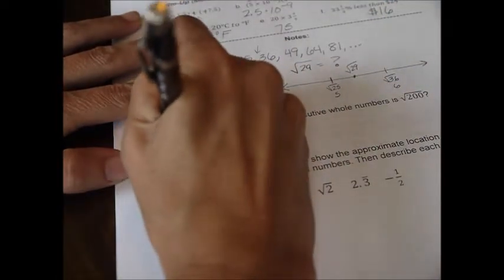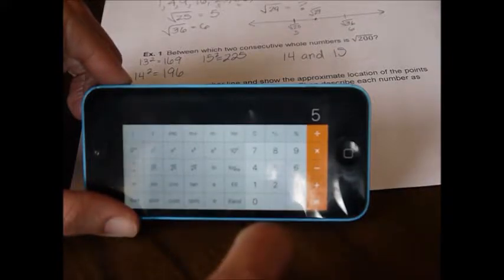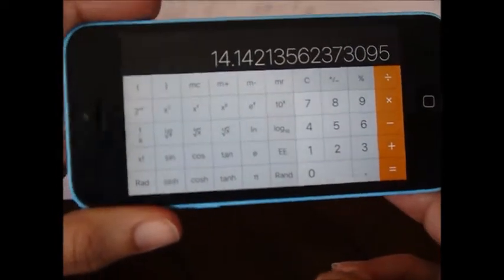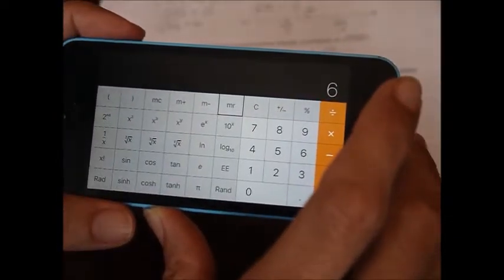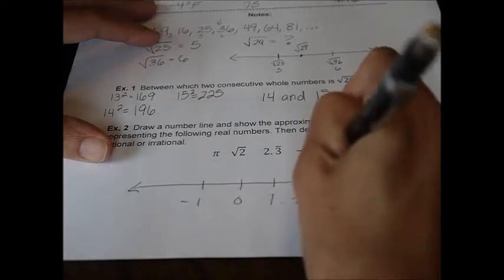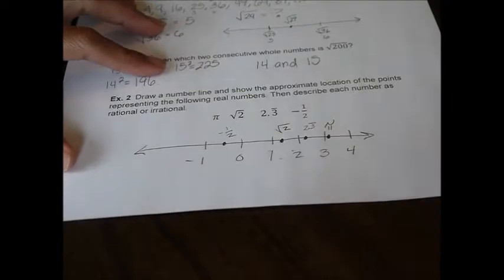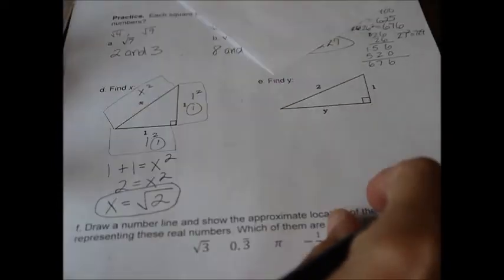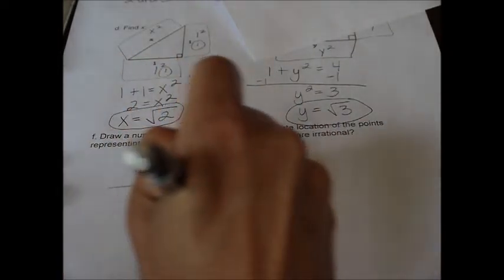Saxon 87 Lesson 100